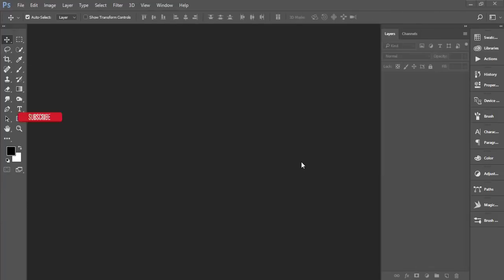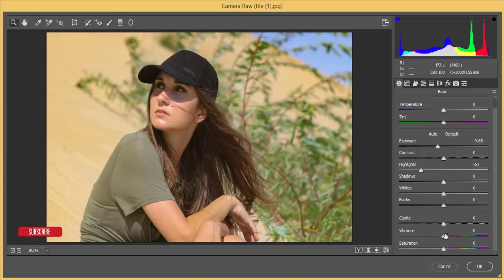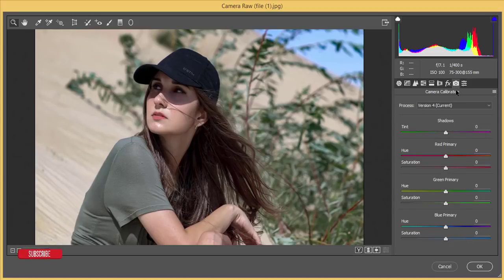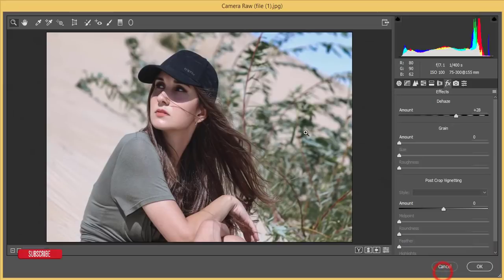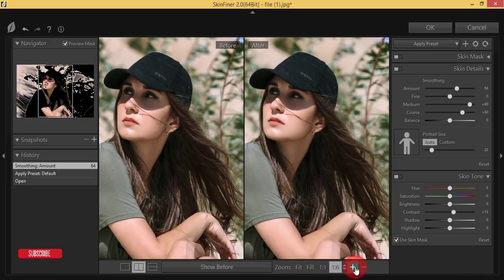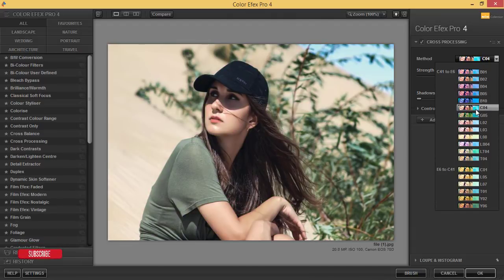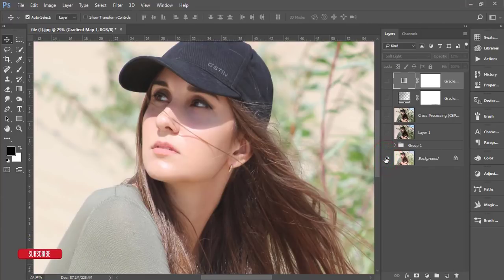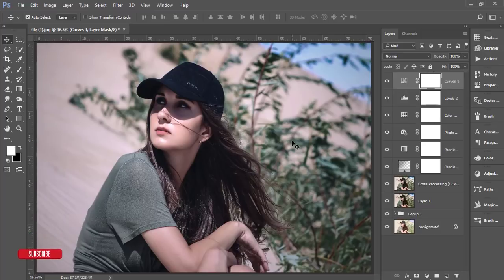How to fix overexposed photos in photoshop cc | Secret settings and preset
Hi Everyone i am gonna show you a new thing today. how to fix_overexposed_photo s in photoshop_cc | Secret settings and preset. photoshop tutorial,photoshop overexposed photo,how to fix overexposure in photoshop

Photoshop tutorials
Photoshop tutorial
Photoshop training
Photoshop
Learn Photoshop
Photoshop Effects
effects
photography
graphic design
CS6
CC
CS5
PSD